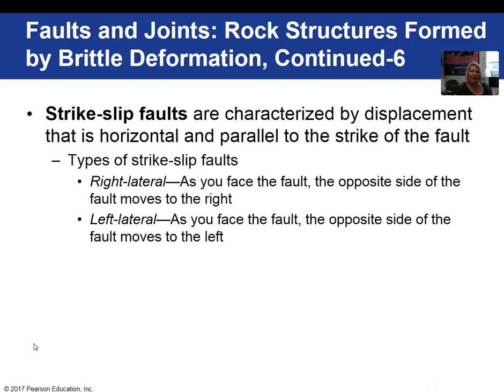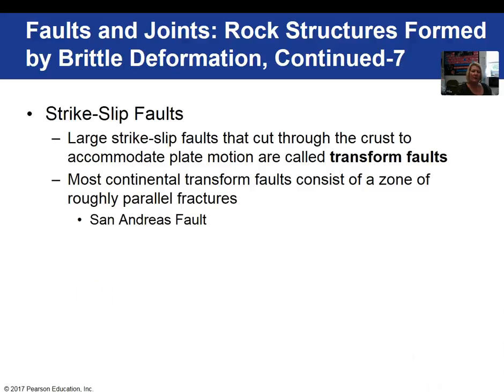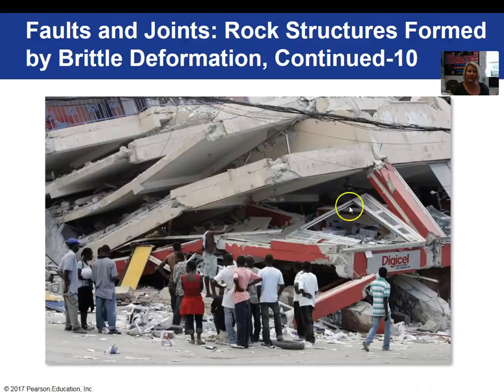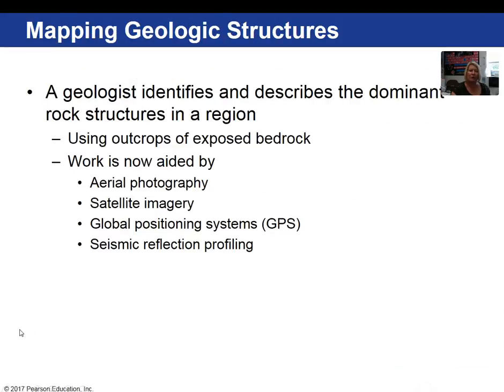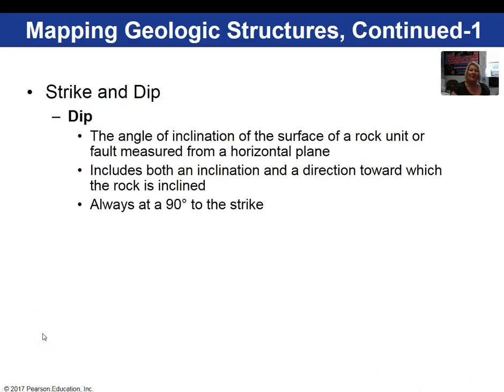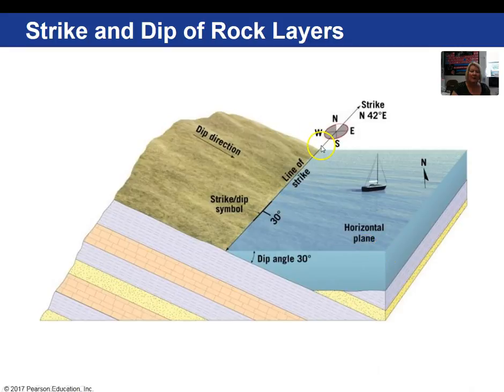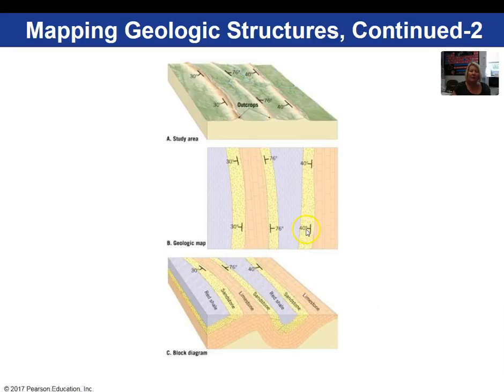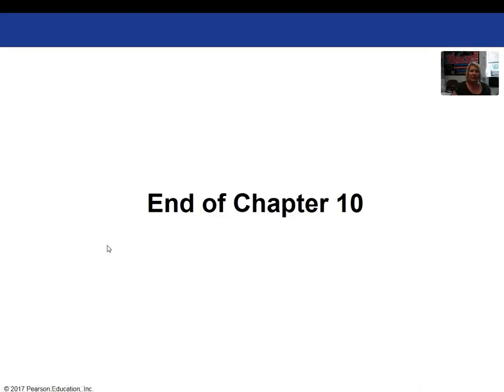Chapter 10 3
Chapter 10 Crustal Deformation, video 3